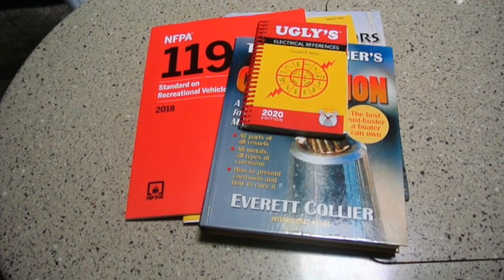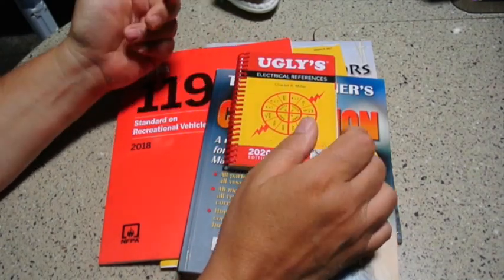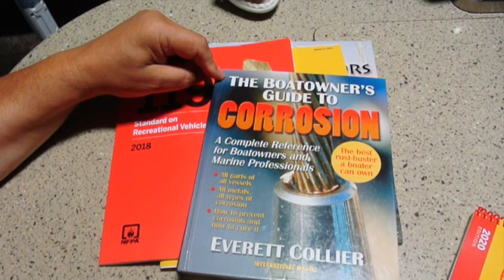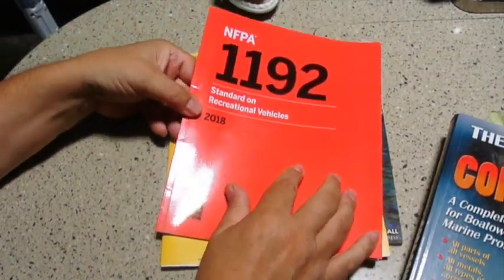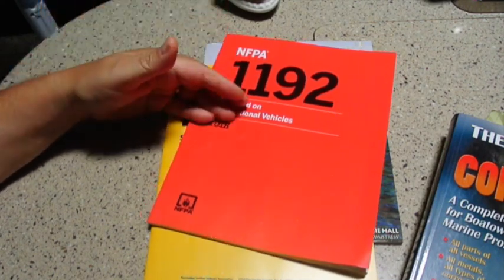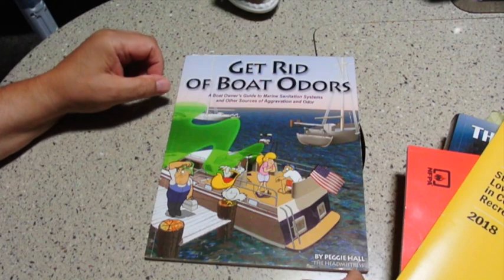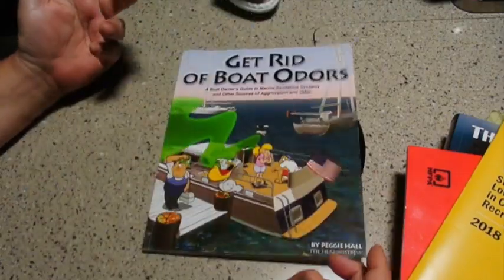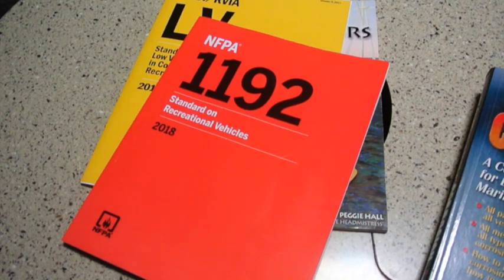Five Things Episode 17 - Five Useful RV Publications.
In this video, we present 5 publications that can help the DYI RV owner to complete that project or repair safely.